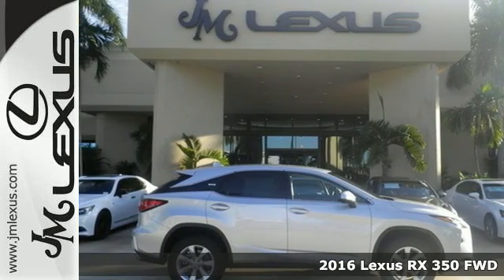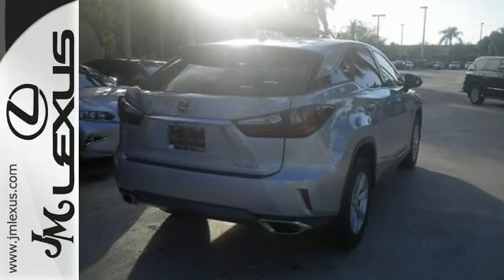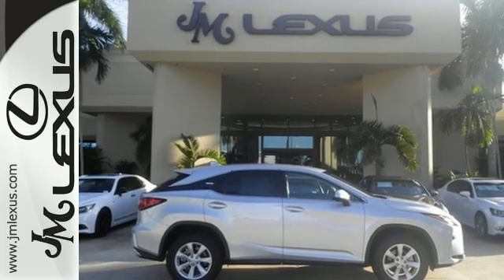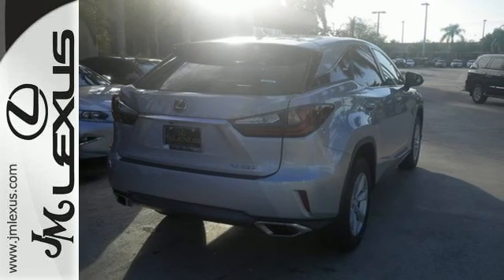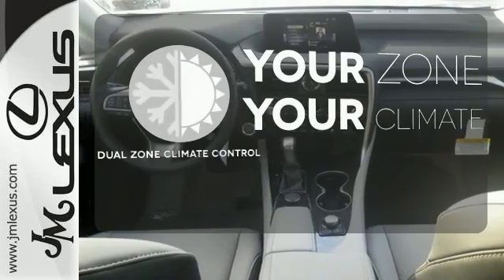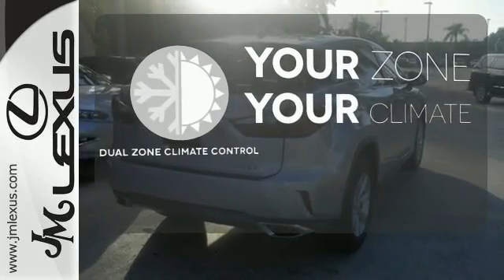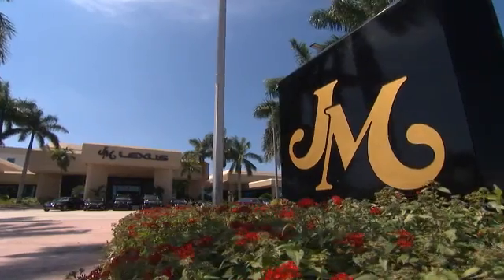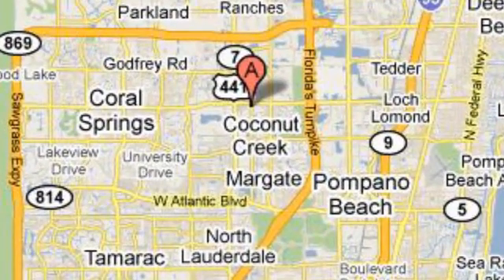New 2016 Lexus RX 350 FWD Margate FL Ft-Lauderdale, FL #604131 - SOLD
Year: 2016
Make: Lexus
Model: RX 350 FWD
Trim: 4DR FWD
Engine: 3.5L V6
Transmission: Automatic 8-Speed
Color: Silver Lining Metallic
Interior: Stratus Gray NuLuxe with Striated Black trim
Stock #: 604131
VIN: 2T2ZZMCAXGC006795
You are currently viewing a new 2016 Lexus RX 350 FWD with JM Lexus the #1 Volume Lexus Dealer since 1992! Thank you for your interest. We look forward to working with you. Stock #: 604131 Exterior: Silver Lining Metallic Interior: Stratus Gray NuLuxe with Striated Black trim Trim: 4DR FWD JM Lexus 5350 West Sample Rd Margate FL 33073

Address:
5350 W Sample Rd